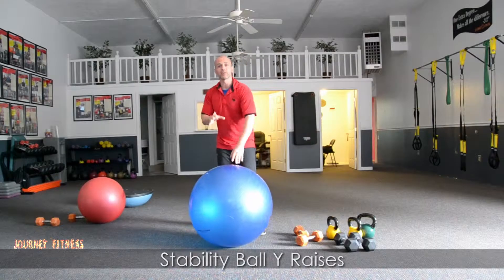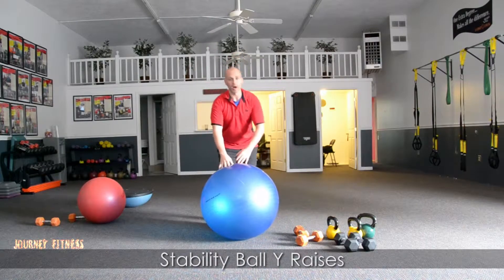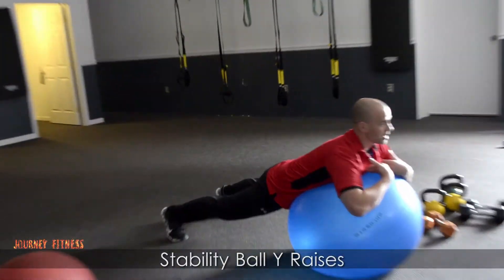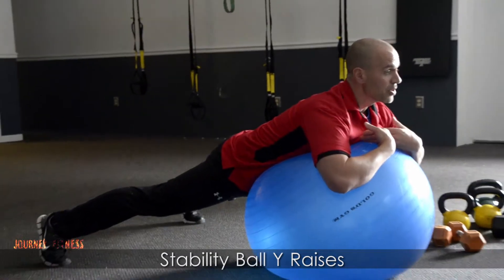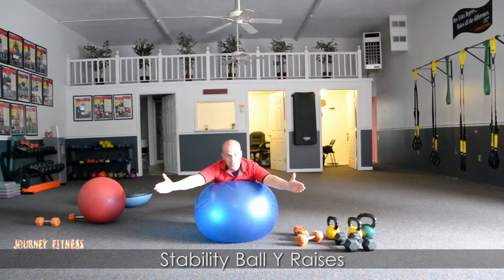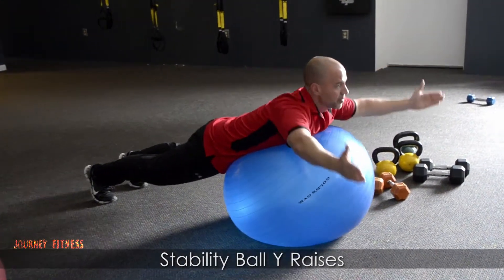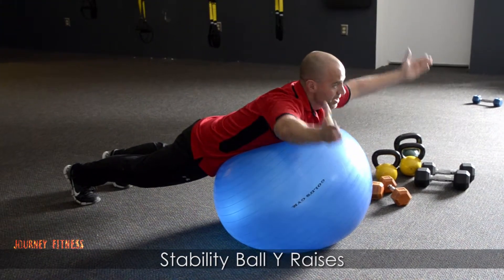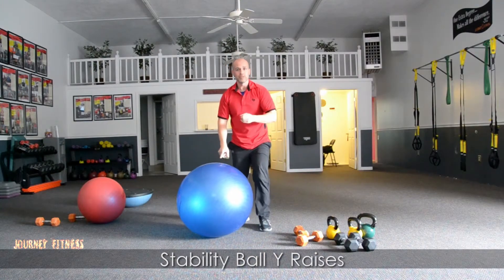Stability Ball: Y Raises